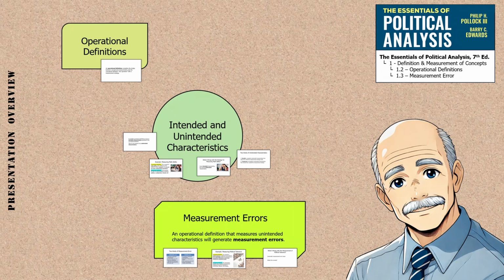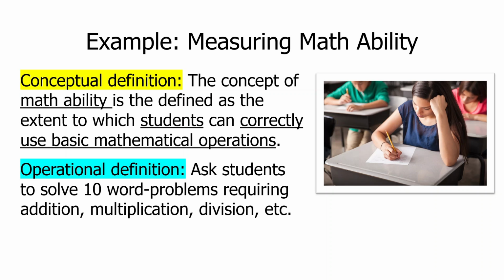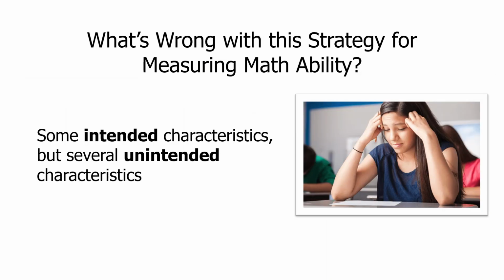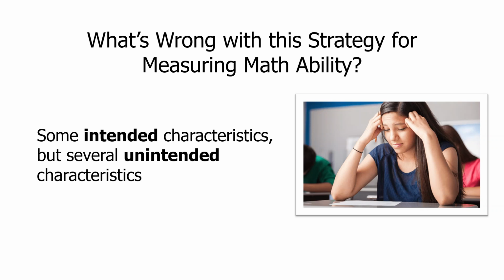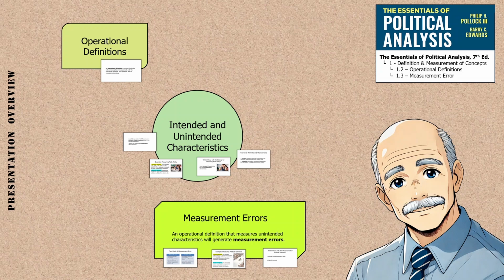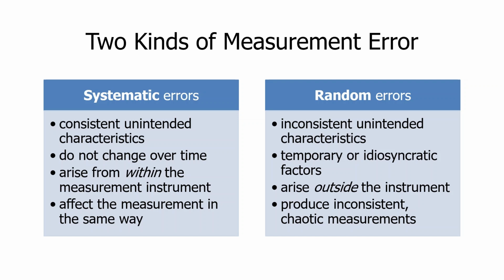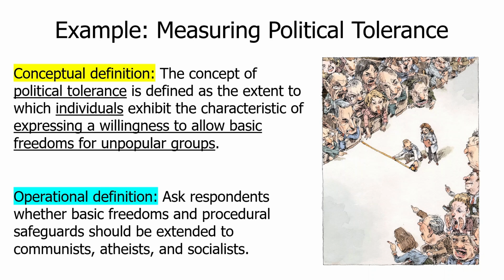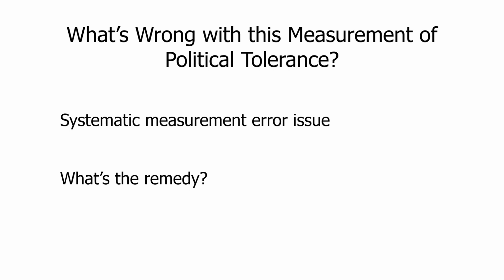Operationalizing Concepts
*JUMP TO:* Review Terms from Video

*DESCRIPTION:* Learn how abstract ideas transform into measurable concepts in research. This presentation explains operational definitions with practical examples, guiding you through the process of turning theoretical concepts into real-world measurements. Perfect for students looking to strengthen their research design skills.